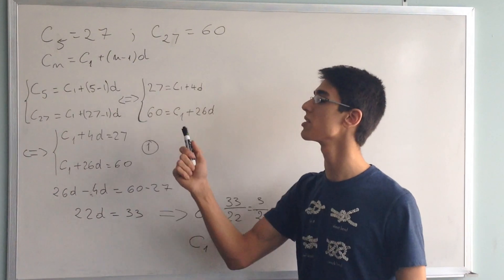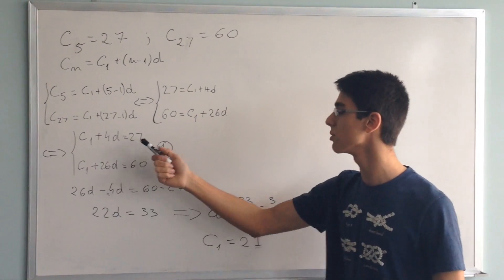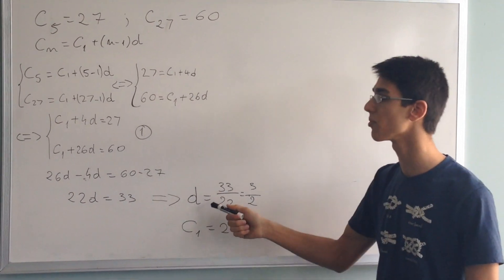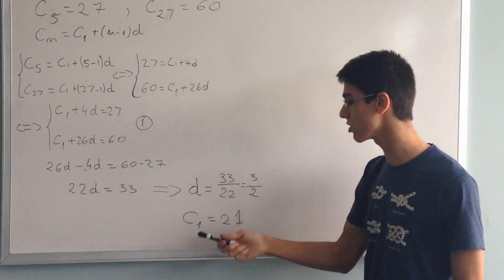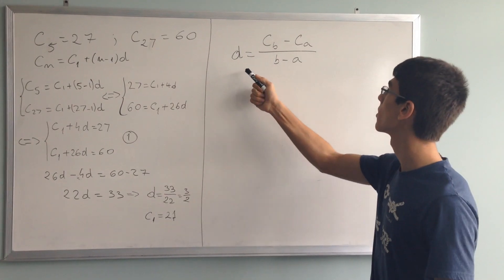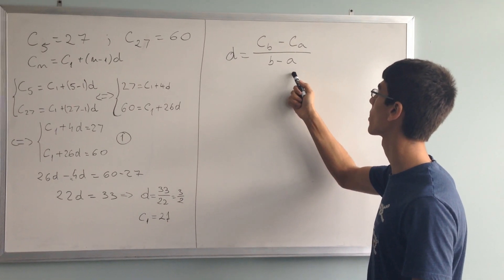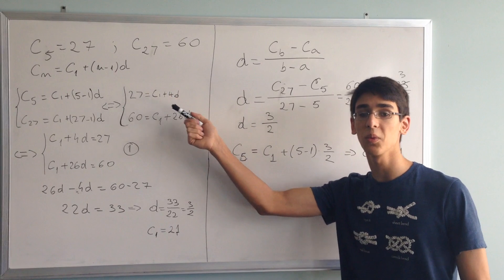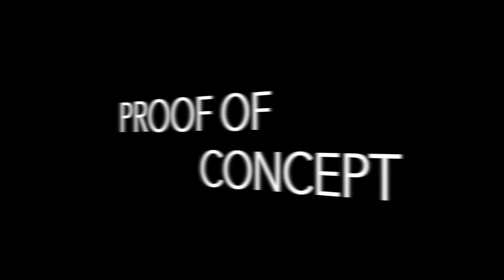Arithmetic Sequence - common difference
This video shows an easier method to solve for the common difference.